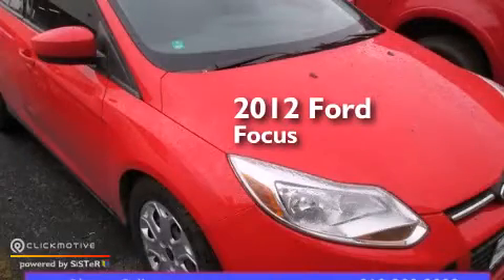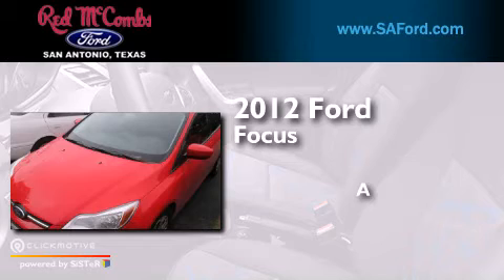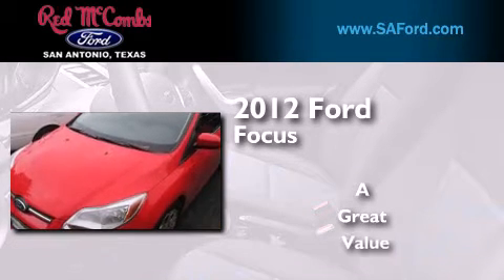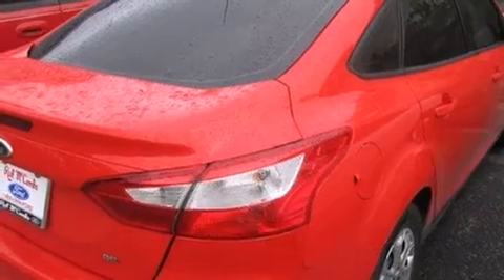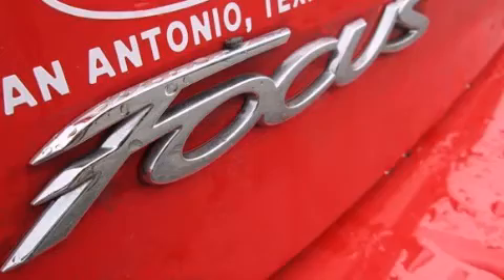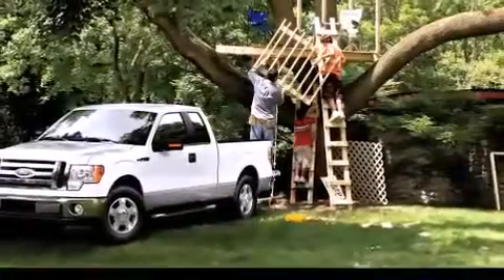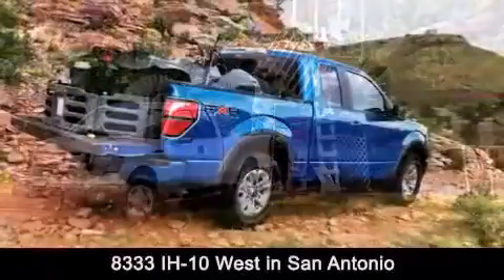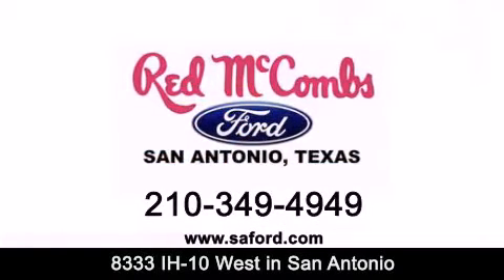2012 Ford Focus Boerne TX Red McCombs Ford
Walk around Video for our 2012 Ford Focus here at Red McCombs Ford . Red McCombs Ford has been honored to serve the San Antonio , Kirby , New Braunfels , and Boerne , TX area . We promise that your experience at our dealership will exceed your expectations ! We have a great selection of new and used vehicles and would love to tell you about any additional discounts on the 2012 Ford Focus . Come to the 5 time President’s Award winning Ford ! Year : 2012 Make : Ford Model : Focus Engine : Gas I4 2.0L/121 Exterior : Race Red Miles : 54,414 Interior : Call For Color Stock : 511609A Red McCombs Ford 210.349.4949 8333 IH - 10 West San Antonio , TX 78230